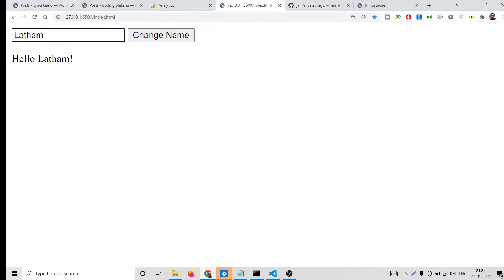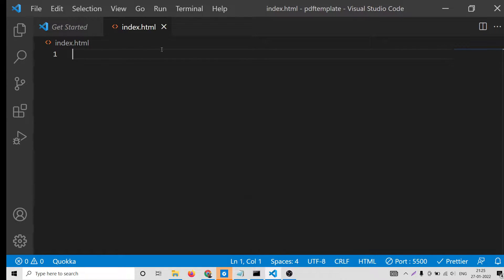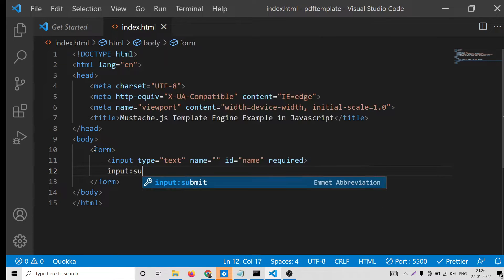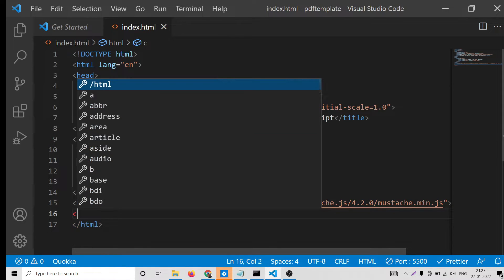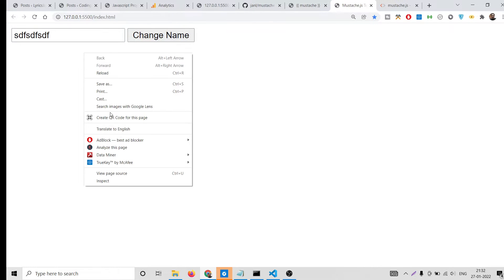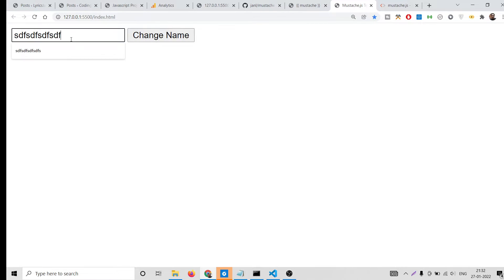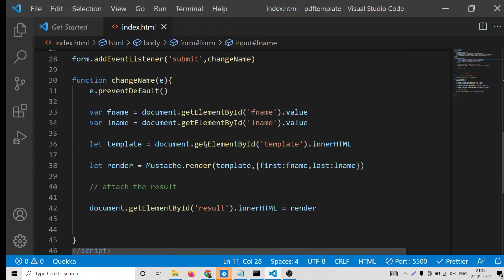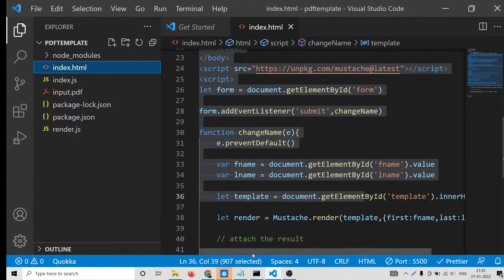Javascript Mustache.js Example to Insert Dynamic Templates to DOM in Browser & Node.js